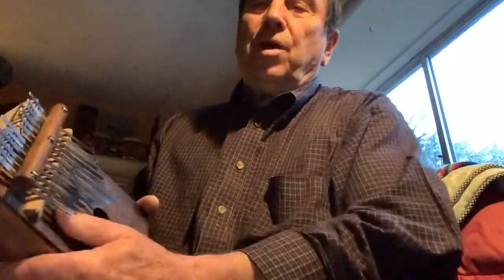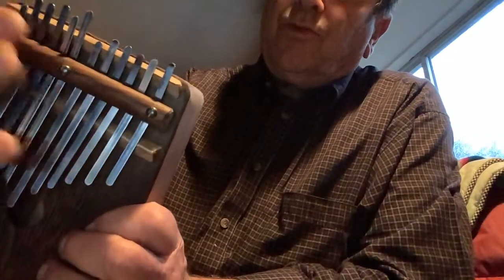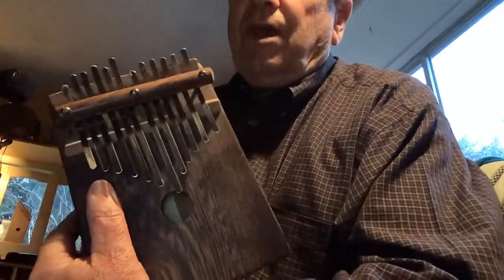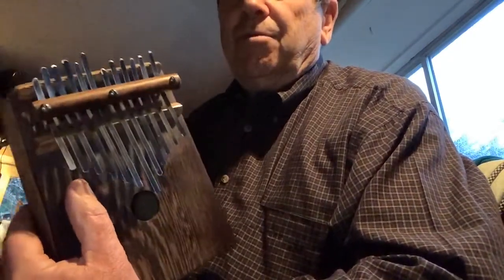Another tuning and jamming along with a loop.